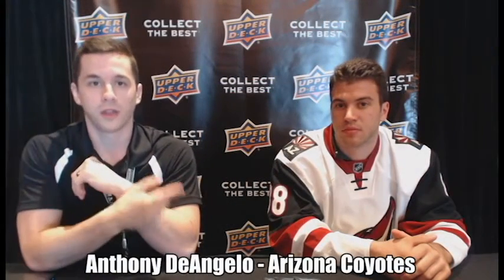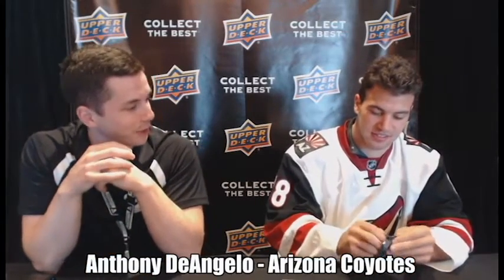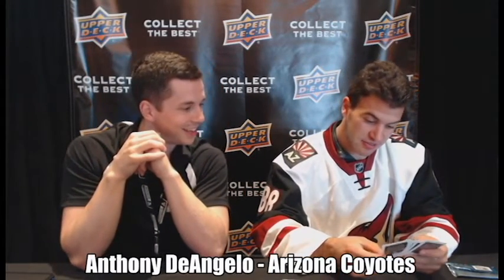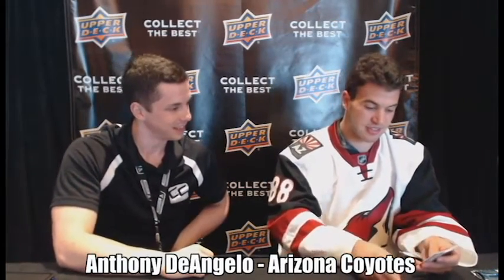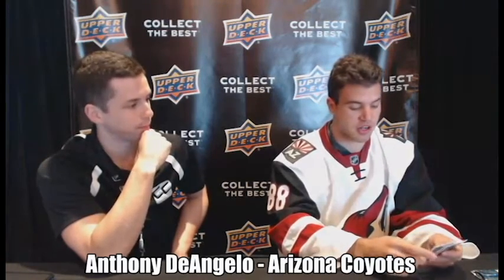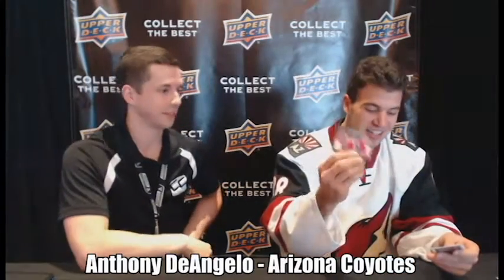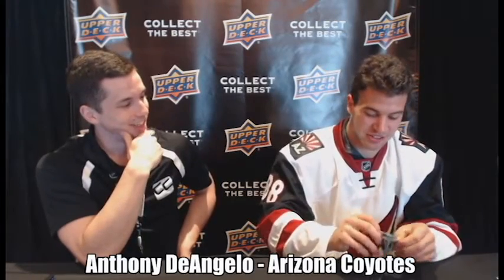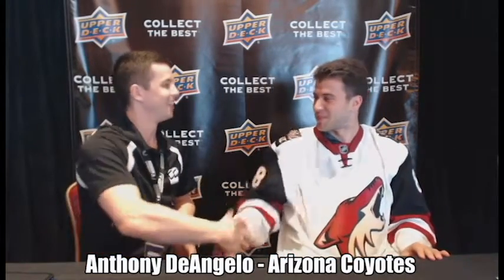Anthony DeAngelo Opening 15-16 Upper Deck Portfolio Hockey Card Packs